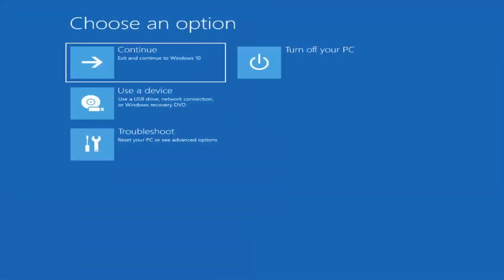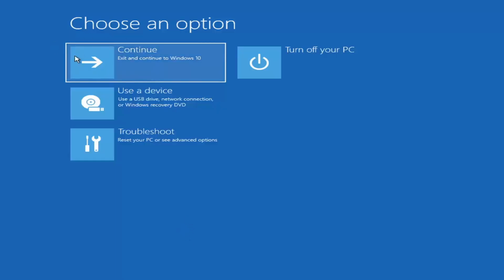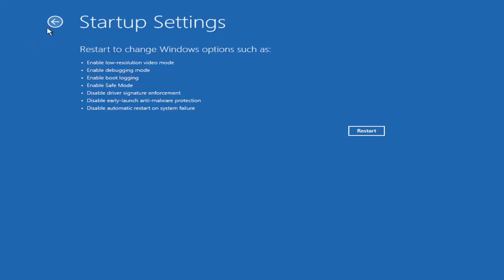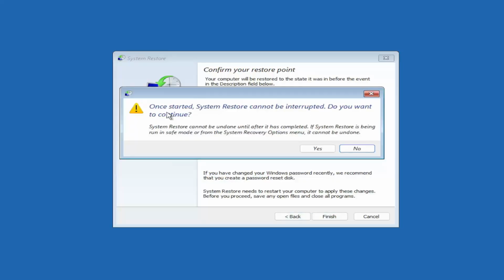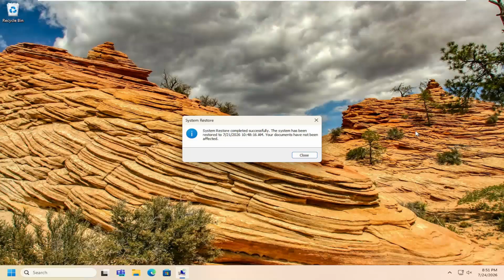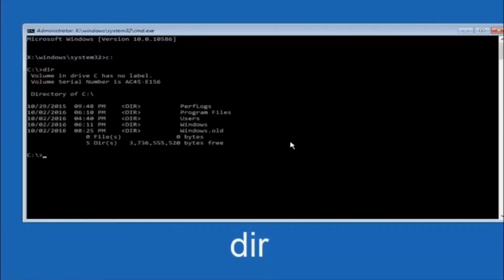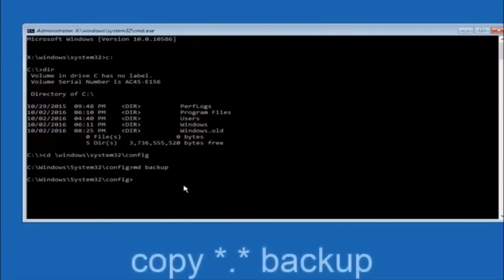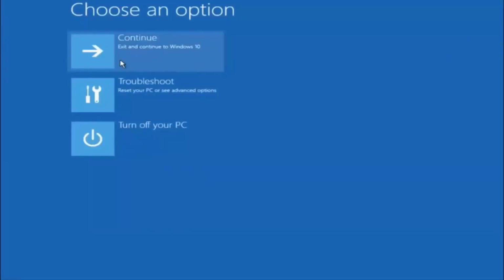How To Fix Blue Screen on ASUS Transformer 3 Pro [Solution]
If your ASUS Transformer 3 Pro is showing a blue screen, this video explores the topic by discussing common causes of Windows system errors and unexpected crashes. It is intended for users dealing with startup problems, system instability, or recurring blue screen issues on the ASUS Transformer 3 Pro. The tutorial provides helpful information to better understand why these errors occur and how they can affect overall device performance. Whether the blue screen appears during startup or regular use, this guide offers valuable insights into the issue.

Issues addressed in this tutorial:
ASUS Transformer 3 Pro blue screen
How to fix ASUS Transformer 3 Pro blue screen

This tutorial focuses on the ASUS Transformer 3 Pro blue screen issue and helps viewers understand common Windows errors that may impact system stability and performance. It is a valuable resource for anyone searching for ASUS Transformer 3 Pro troubleshooting information, startup error details, or system crash topics. By covering the overall issue and its potential causes, the video provides useful context without explaining the repair process. It is an excellent reference for ASUS Transformer 3 Pro users looking to learn more about blue screen errors and Windows reliability.